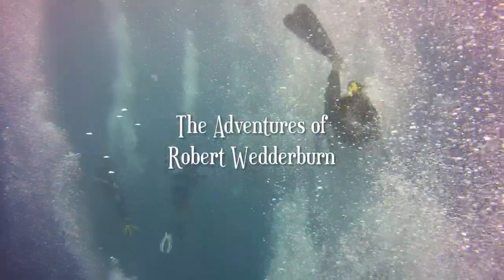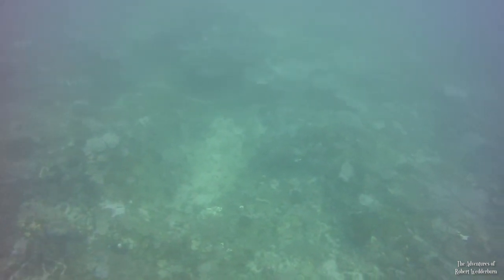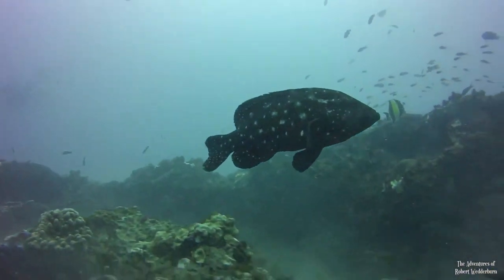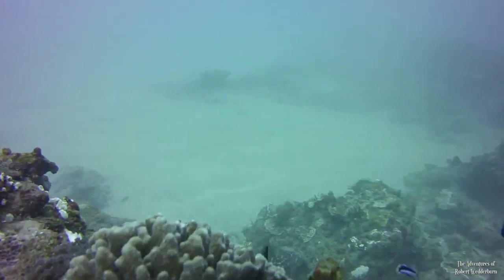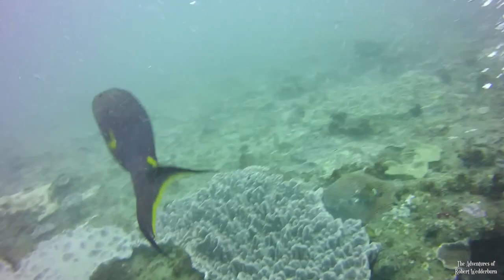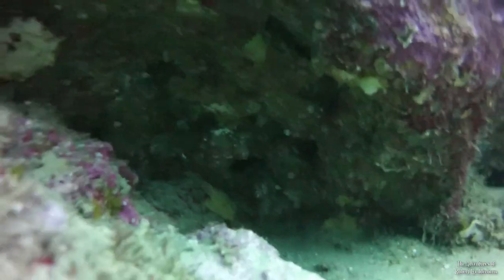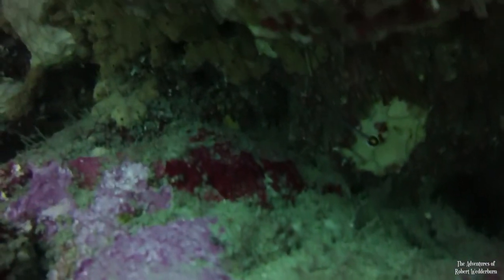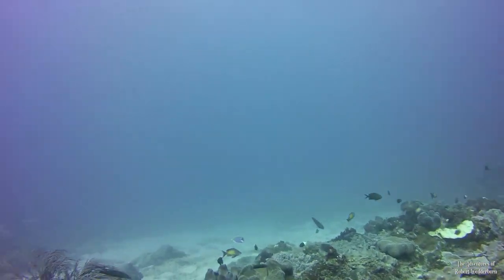Scuba Diving BIKINI